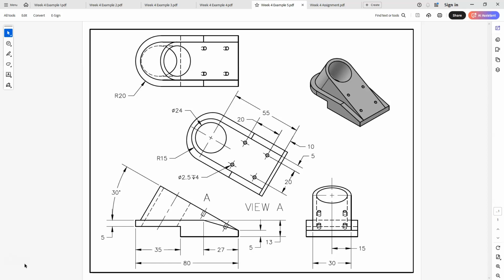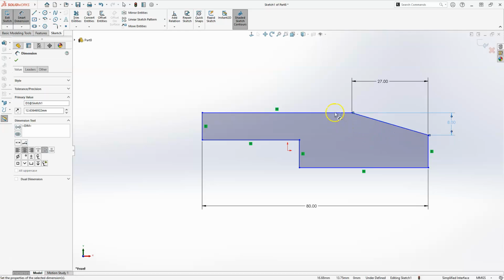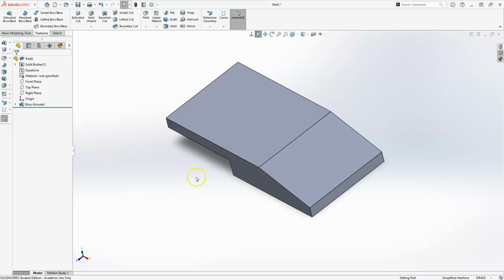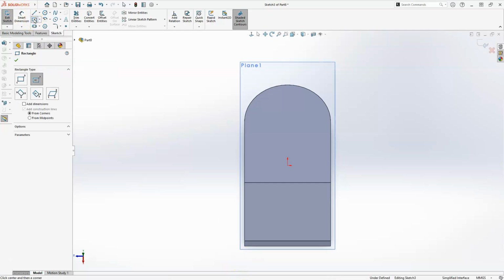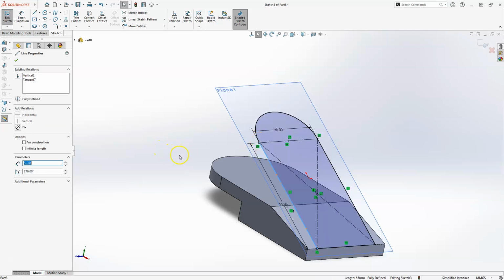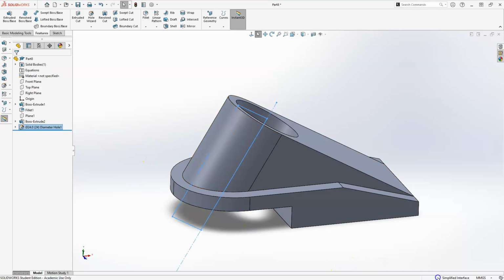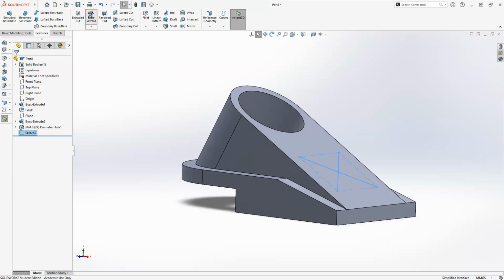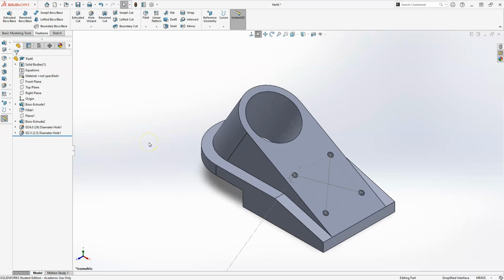Solidworks - Reference Plane, Holes, and Fillet